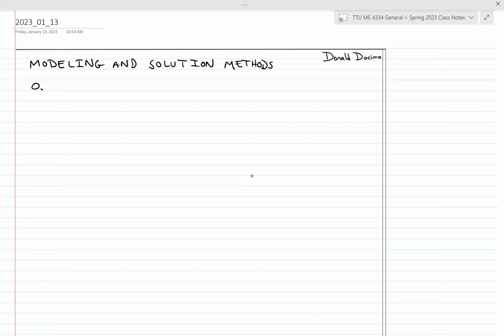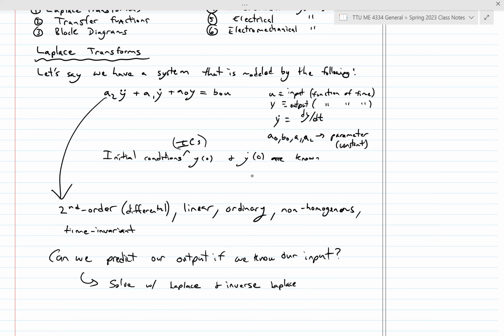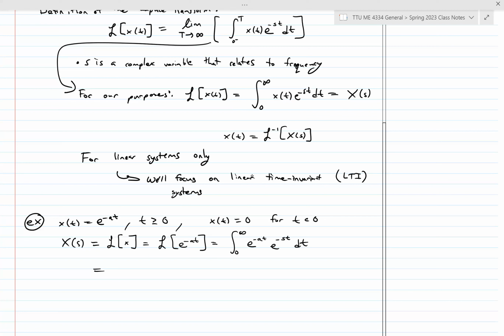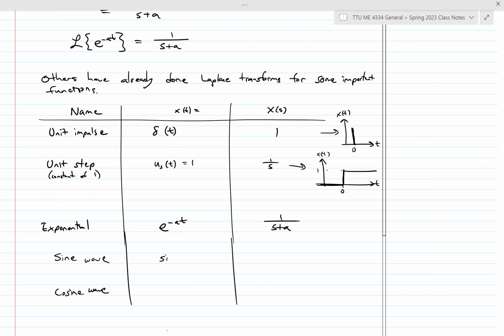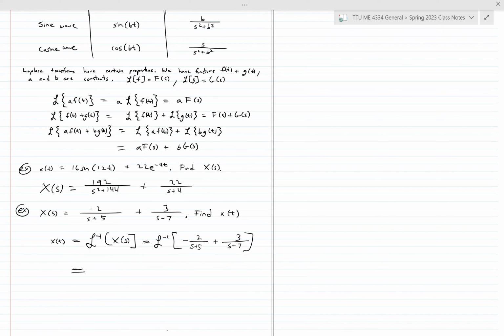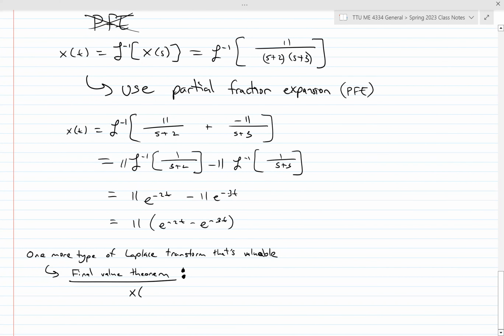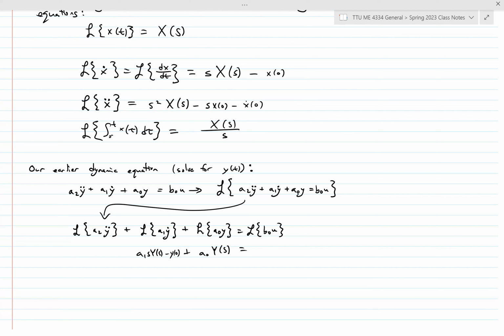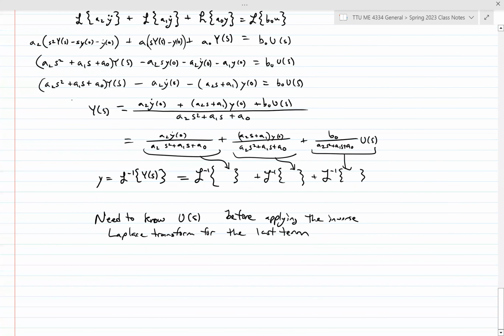2023 01 13